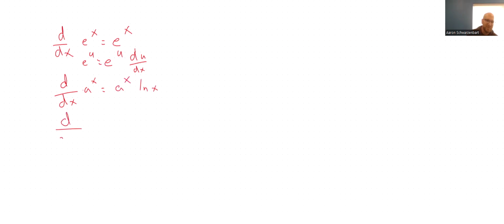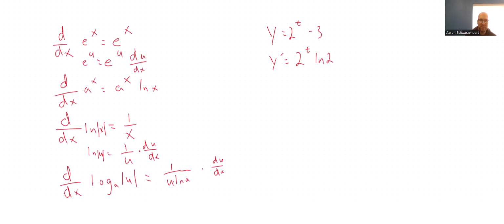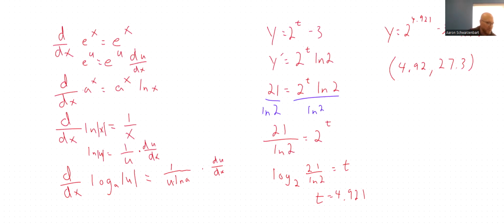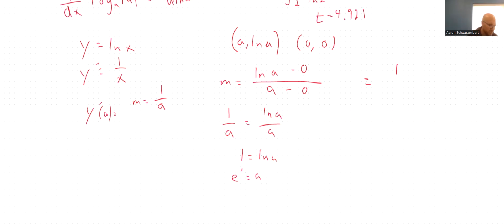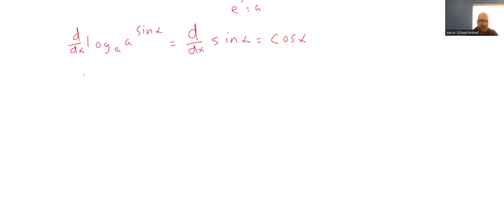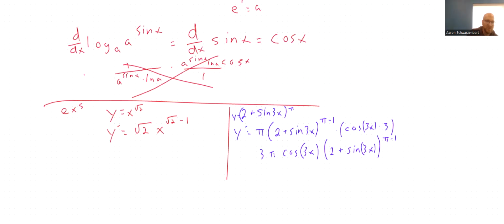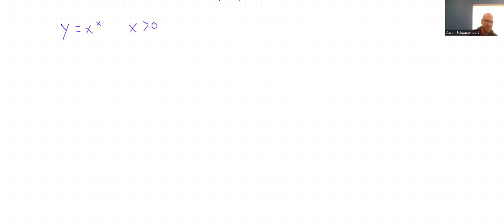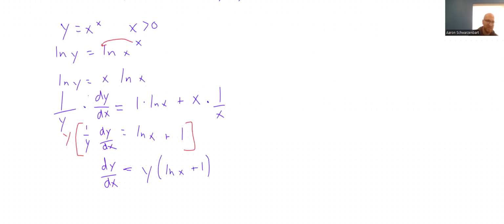Calc 3.9 Exponential and Logarithmic